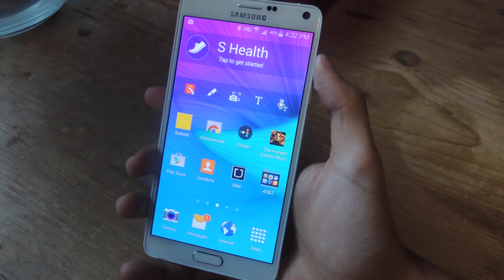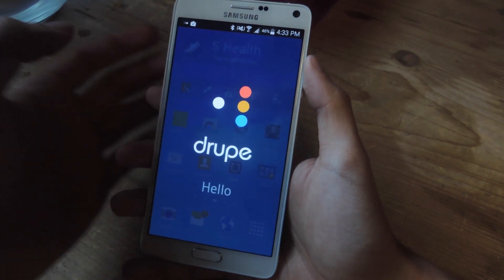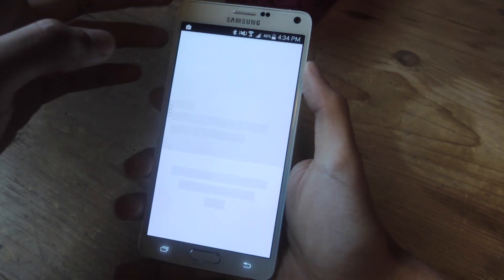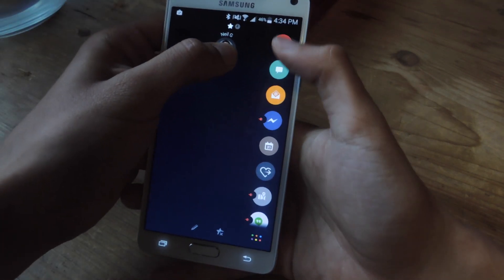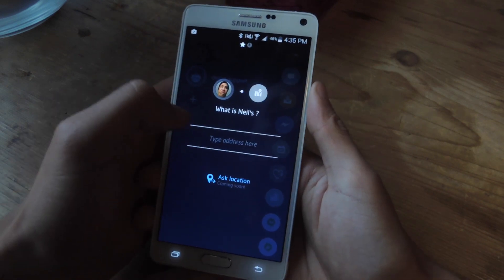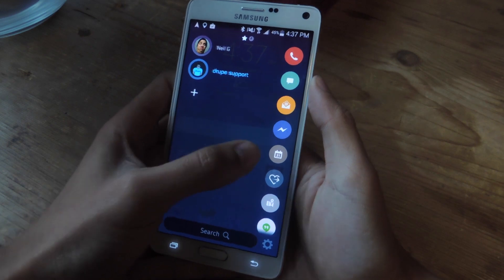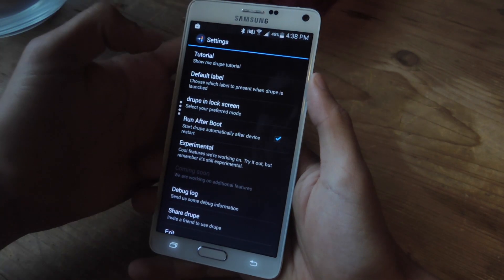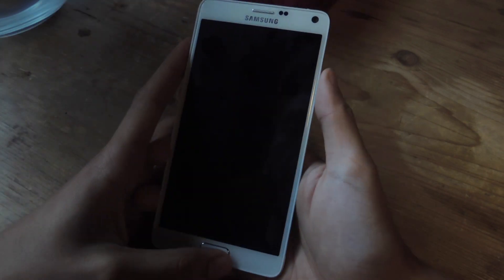Organize & Access Your Contacts from Anywhere on Android [How-To]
How to Access Your Contacts from Anywhere [Android]

In this video, I will be showing you Drupe, an application currently in beta that improves how you access with your contacts. Use Drupe to access contacts from anywhere on your device, organized neatly and ready for you to interact with them not only through phone calls and text messages, but also Facebook, Skype, WhatsApp, and more.